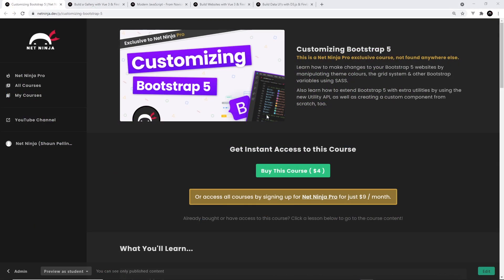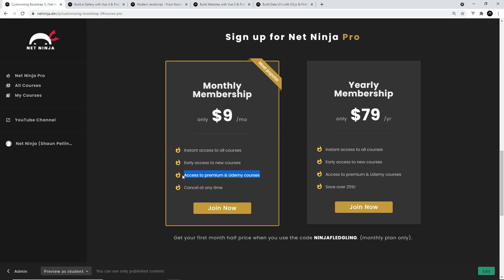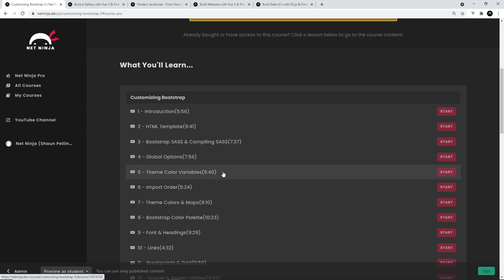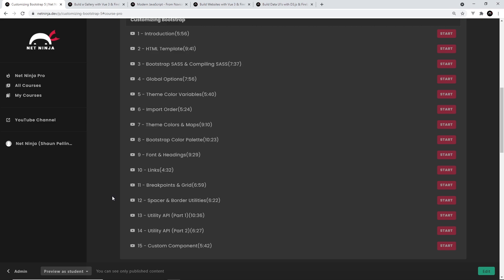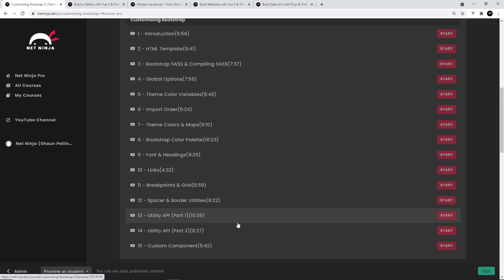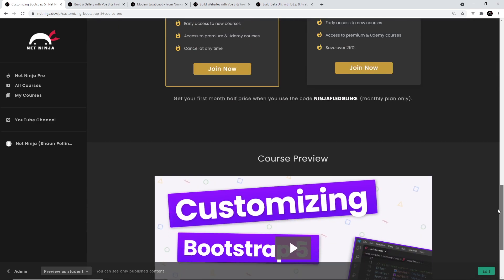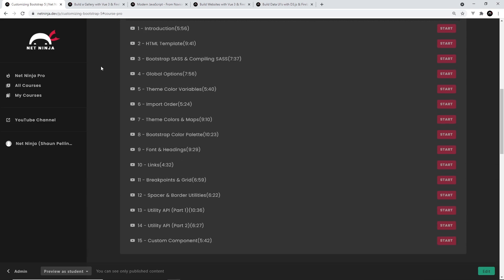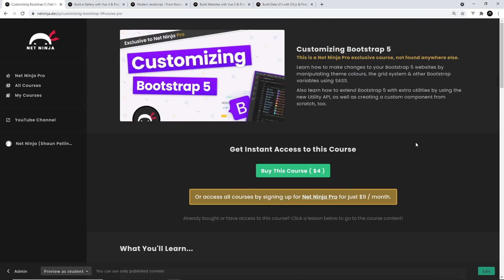New Pro Course - Customizing Bootstrap 5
Learn how to customize Bootstrap 5 with SASS. Access the full course on the Net Ninja Pro